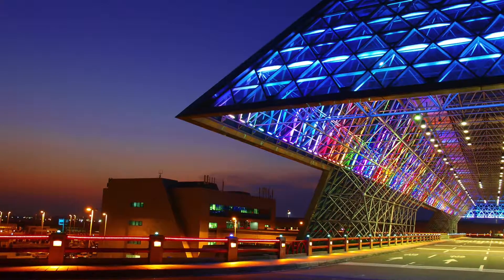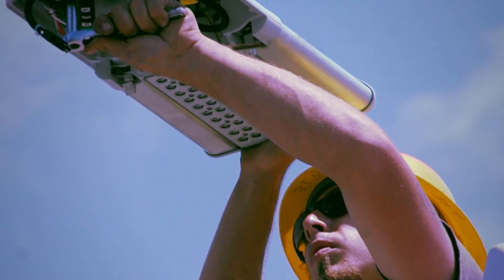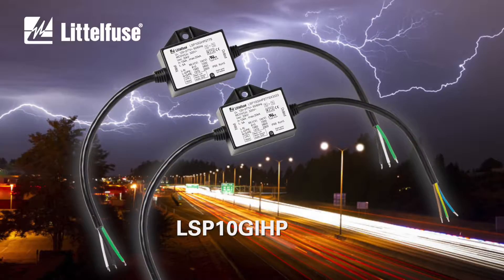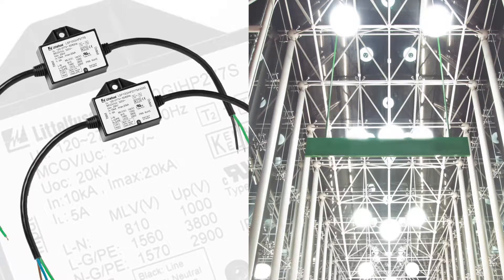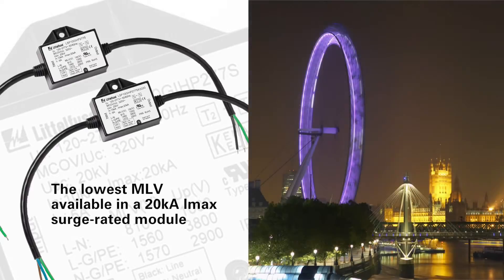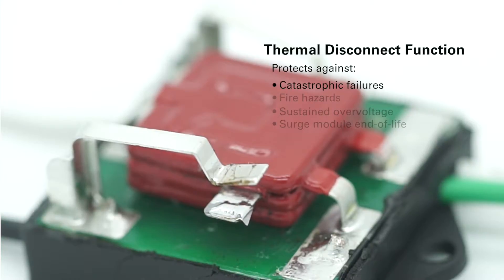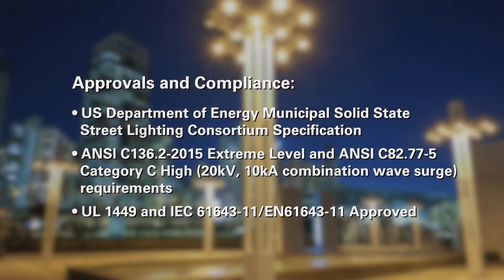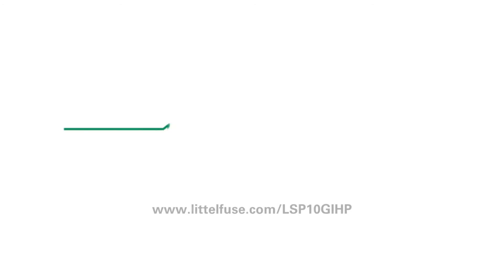Littelfuse Surge Protection Modules LSP10GIHP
Get an overview of the LSP10GIHP in our video.